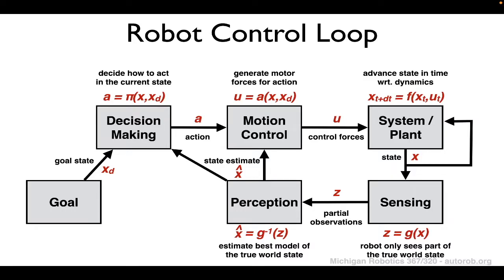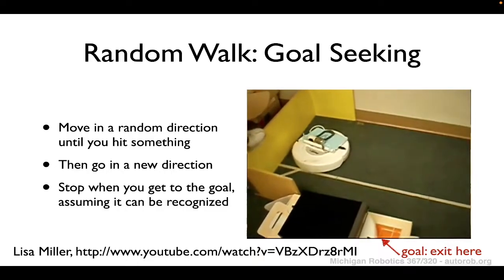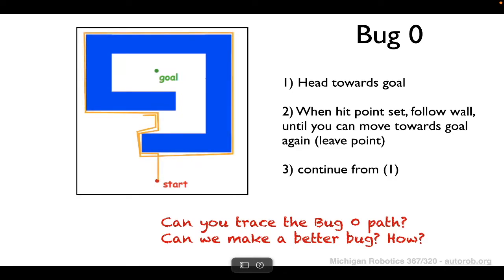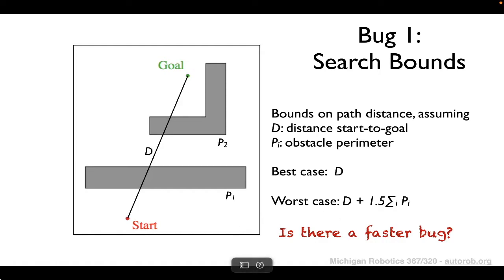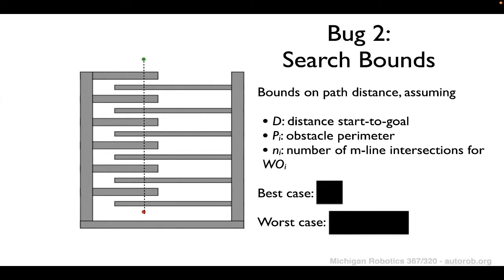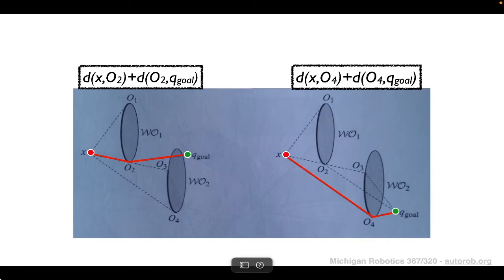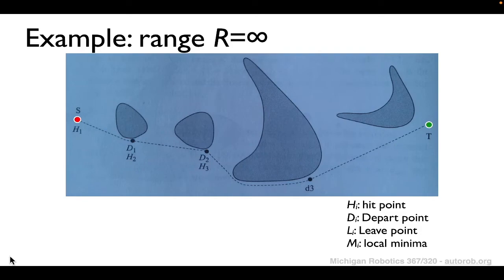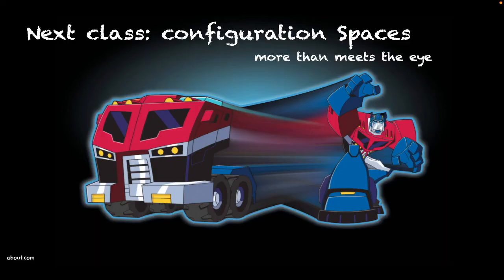AutoRob Lecture 13 - Bug Algorithms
AutoRob Lecture 13 - Bug Algorithms (autorob.org)

0:00 Introduction
9:45 Bug algorithms 0-2
32:30 Tangent bug
37:25 Robot Web Tools
52:22 Conclusion

Winter 2022